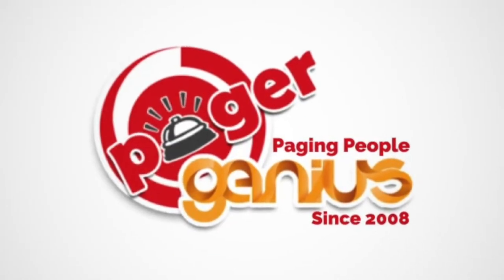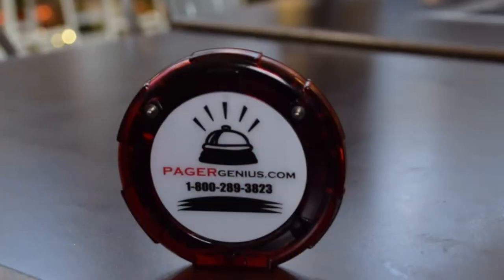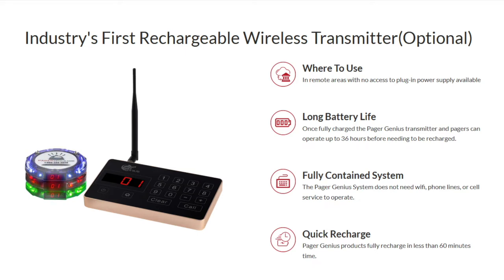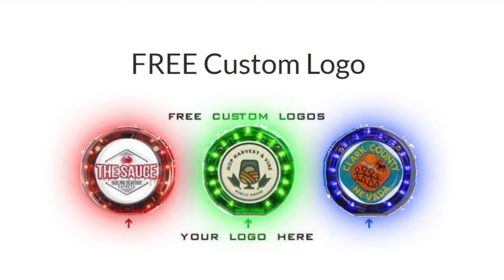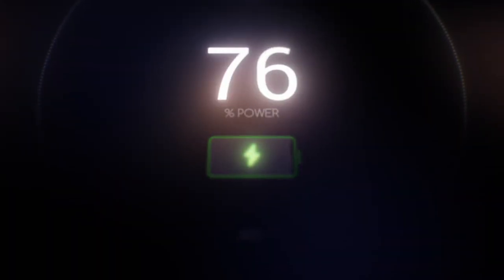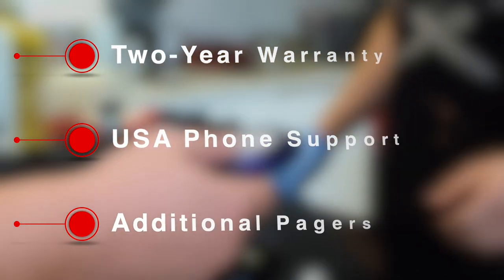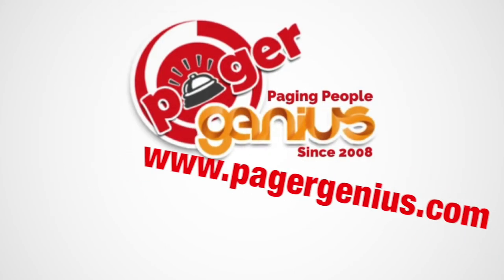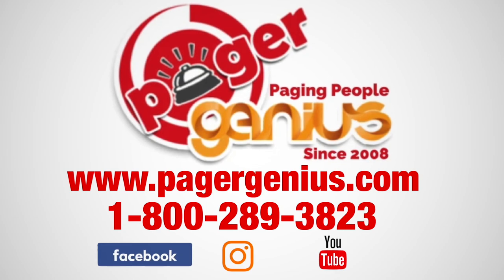Pager Genius Paging Systems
Pager Genius offers paging solutions for your business. Page Smart With Pager Genius.